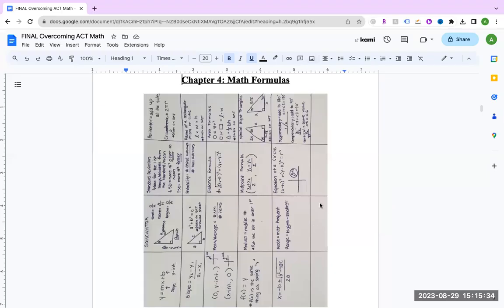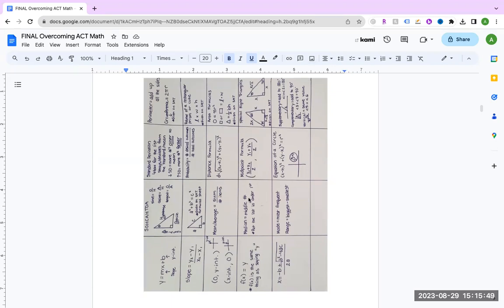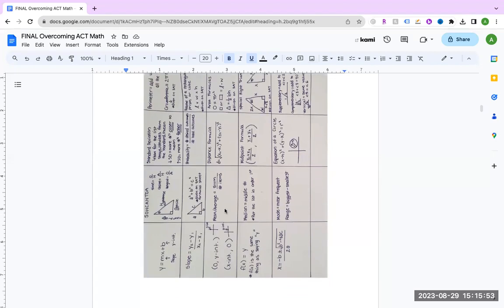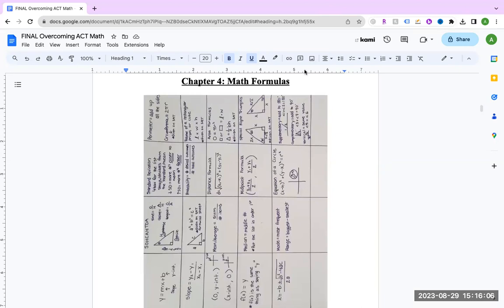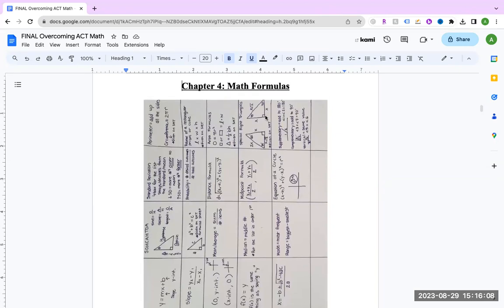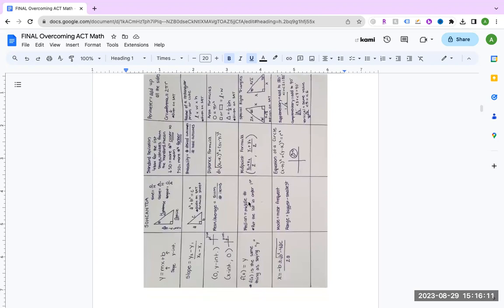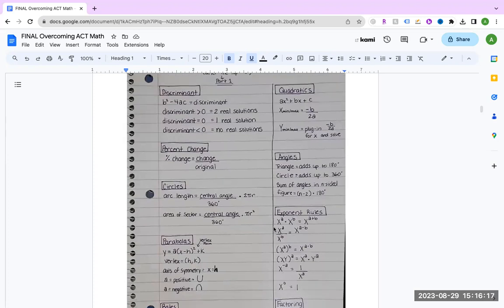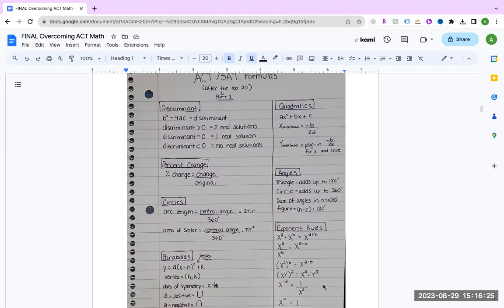Overcoming ACT Math Chapter 4 Formulas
This video corresponds to chapter 4 in my book "Overcoming ACT Math" by Sophia Garcia. To improve the video quality click the settings icon on the video and then click quality and select the highest video quality.